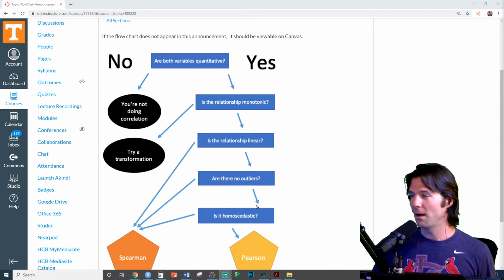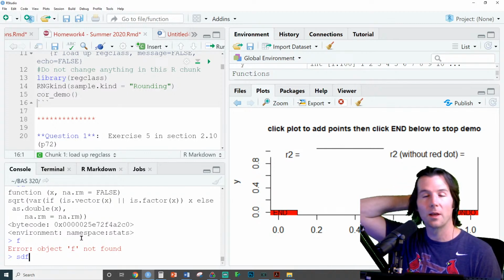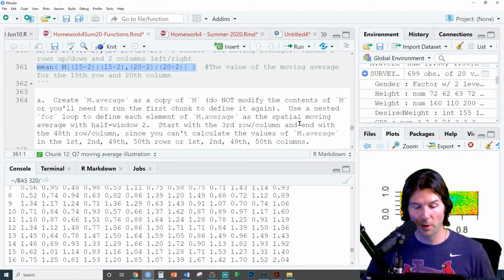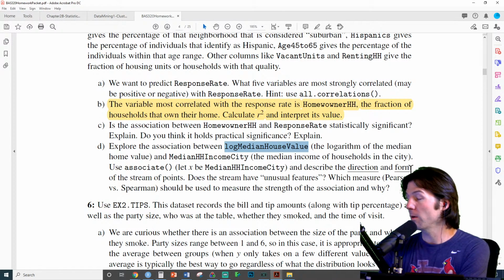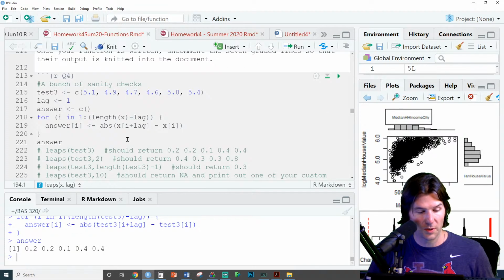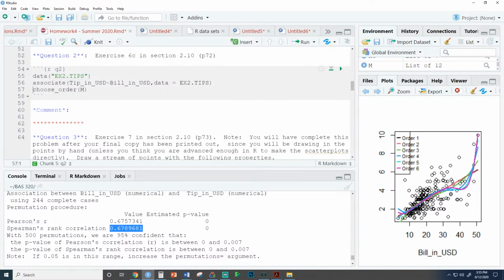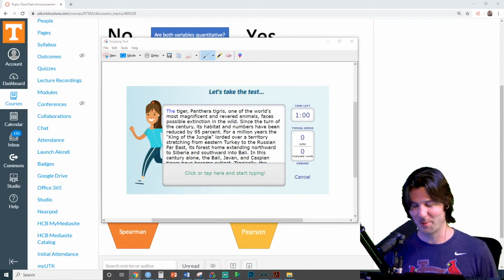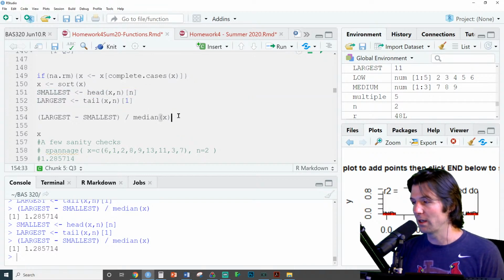BAS - Afternoon Office Hours